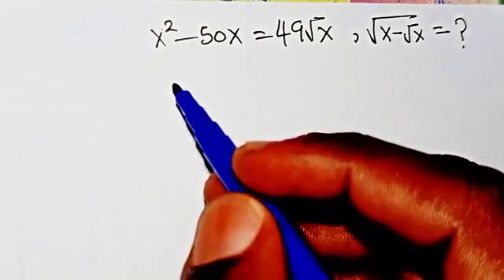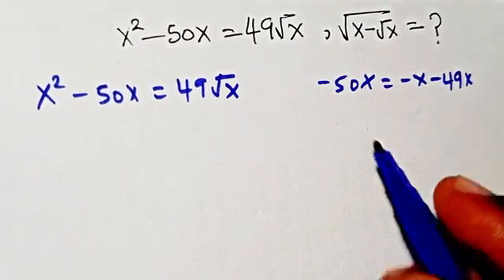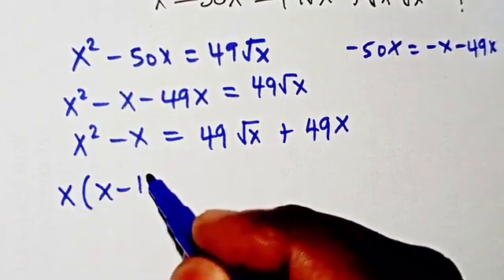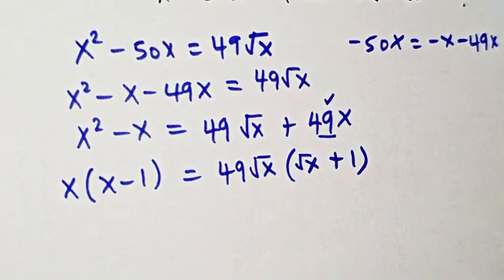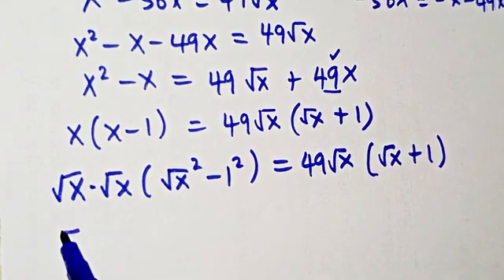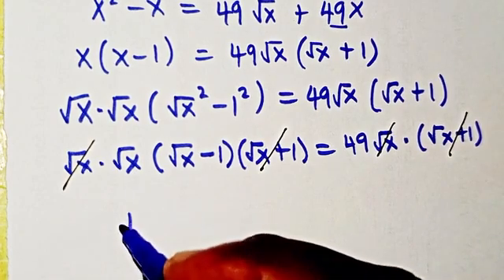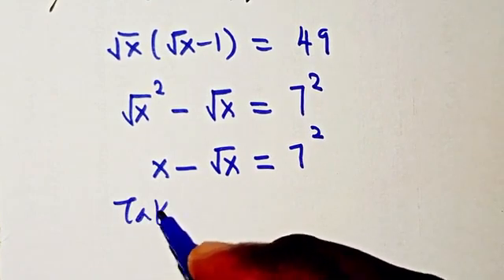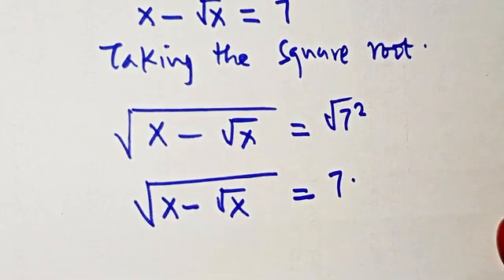Olympiad Math Challenge for Geniuses | Are You Up to the Task?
Welcome to our Olympiad Math Challenge designed exclusively for mathematical geniuses!

In this videoWelcome, we present a series of complex and thought-provoking problem that will test the limits of your mathematical abilities.

Perfect for aspiring Olympiad competitors or anyone who loves a challenging brain teaser, these problems cover a range of advanced topics and require creative problem-solving skills. Think you have what it takes to solve them all? Dive in and prove your genius!